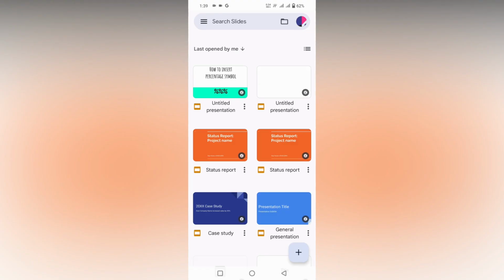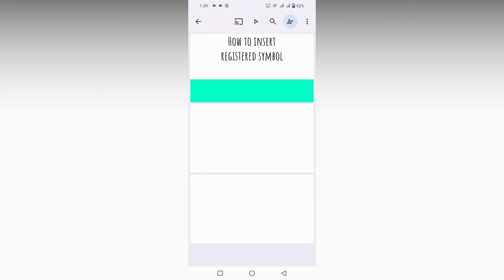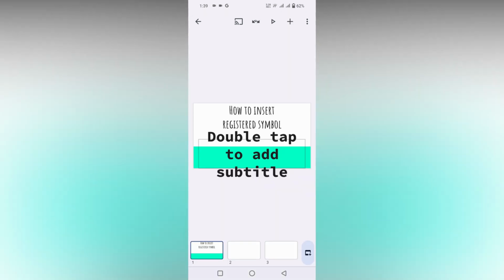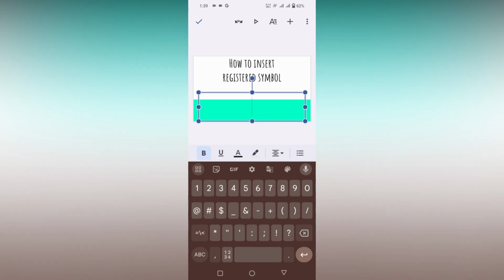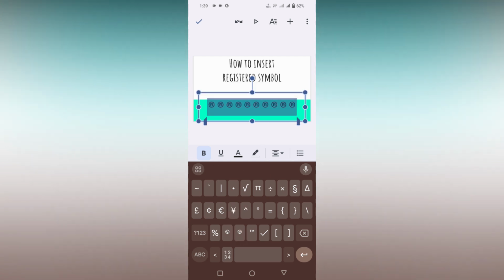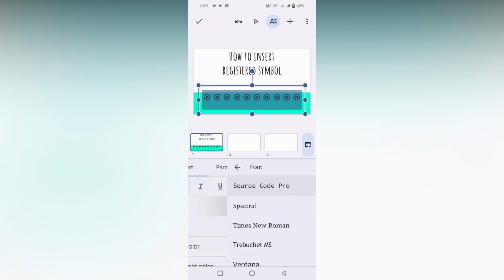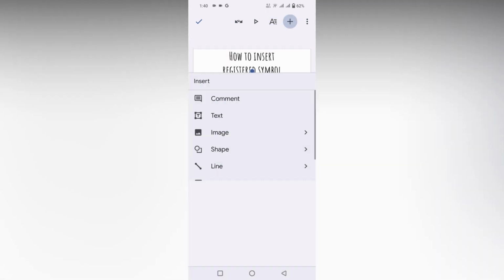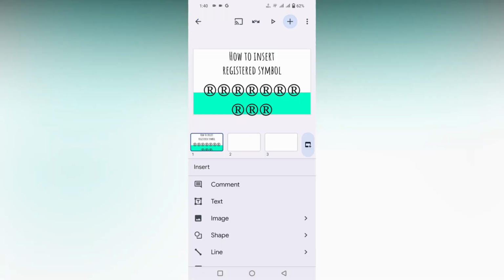How to insert registered symbol in Google slides mobile | how to add registered sign in slide mobile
How to insert registered symbol in Google slides mobile | how to add registered sign in google slides mobile